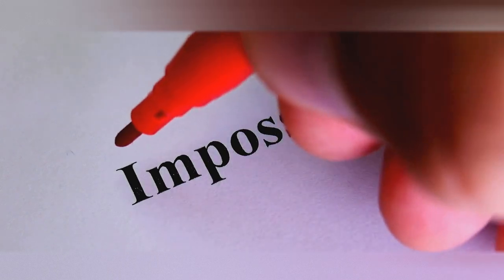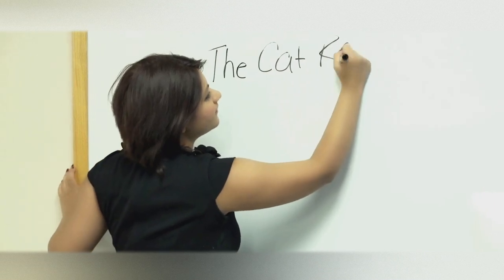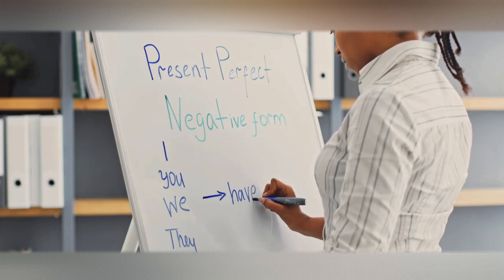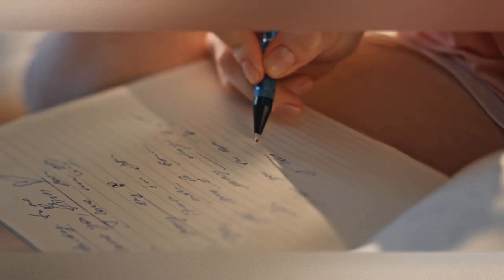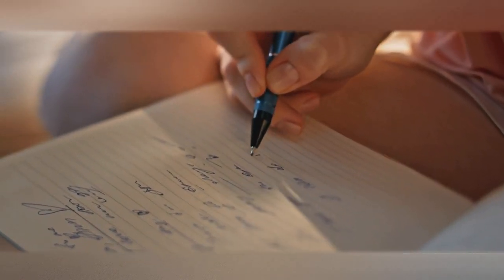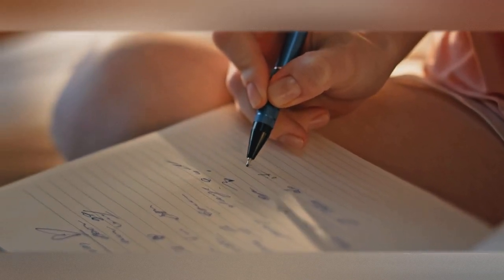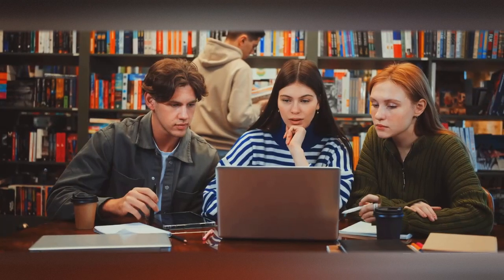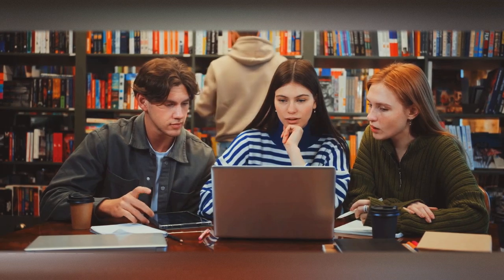Mastering Infinitive Phrases Quick Guide!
@Englishly-t2y   Discover the secrets of common English phrases! In this video, we'll break down infinitive phrase.
 Discover the secrets of common English phrases! In this video, we'll break down infinitive phrase. Learn how to use infinitive phrase and take your English skills to the next level. From idiomatic expressions to phrasal verbs, we've got you covered!
what is phrase in english grammar
what is phrase and clause in english grammar
what is adjective phrase in english grammar
what is noun phrase in english grammar
what is gerund phrase in english grammar
what is a phrase in english grammar
what is a sentence in english grammar
what is assertive sentence in english grammar
what is phrase in grammar
definition of phrase and clause
grammar phrases and clauses
phrase and clause english grammar
phrases sentences and clauses
phrases in english grammar class 8
phrases in english grammar class 10
phrases in english grammar class 9
phrases in english grammar class 7 cbse
what is complex sentence in english grammar
what is compound sentence in english grammar
phrases in english grammar class 12
difference of phrase and clause
what is phrases and clauses
english grammar phrases and clauses
explanation of phrases and clauses
use of phrases and clauses
phrases and clauses sentences
phrases and clauses grade 12
phrase types of phrase
phrases and clauses in grammar
phrase in english grammar jkssb
phrases and clauses english grammar
phrases and clauses khan academy
what is phrase english grammar
what is transformation of sentences in english grammar
what is sentence reordering in english grammar
types of phrases grammar
phrases in english grammar with examples
phrase and clause in english grammar
explanation of phrase and clause
phrases and clauses grade 6
word phrase and clause
word phrase clause sentence
phrases and clauses grade 8
phrase and clause with types
infinitive phrase
infinitive phrases quiz
infinitive phrase song
infinitive phrases english
infinitive phrases and their functions
infinitive phrases khan academy
infinitive phrase and gerund phrase
infinitive phrase examples
infinitive phrase and its function
infinitive phrase as a noun
infinitive phrase quiz
infinitive phrase functions
infinitive phrase sentences
infinitive phrase in urdu
infinitive phrase grammar
infinitive phrase as adjective
infinitive gerund phrase and clause
infinitive clause and phrase
phrase infinitive allemand
an infinitive phrase
adjective or noun phrase + infinitive
noun phrase and infinitive
noun phrase and infinitive شرح
infinitive and infinitive phrase شرح
infinitive and infinitive phrase in urdu
infinitive phrase by dear sir
infinitive phrase bangla
infinitive sentence by dear sir
infinitive and infinitive phrase by dear sir
infinitive phrases and clauses
infinitive phrase definition
define infinitive phrase
infinitive phrase en español
infinitive sentence example
infinitive words examples
infinitive sentence english
infinitive words english
example of infinitive phrase
verb phrase gerund participle infinitive explain in tamil
infinitive phrase in english
function of infinitive phrase
finitive and infinitive phrase
infinitive sentence grammar
gerund phrase and infinitive phrase
verb phrase gerund participle infinitive
infinitive phrase in hindi
how to identify infinitive phrase
infinitive words in english
infinitive sentence in english
infinitive and infinitive phrase
verb phrase gerund participle infinitive in tamil
what is an infinitive phrase
infinitive phrases and gerund phrases
what is infinitive and infinitive phrase
infinitive sentence kaise banaen
infinitive sentence kise kahate hain
infinitive sentence kaise banate hain
infinitive sentence kya hota hai
infinitive or infinitive phrase
la phrase infinitive
infinitive phrase modifiers
infinitive noun phrase
infinitive sentence passive voice
prepositional phrase vs infinitive
infinitive phrase s3
infinitive simple sentence
the infinitive phrase
មេរៀន to infinitive phrase
infinitive verb phrase
infinitive verb sentence
infinitive verb words
what is infinitive phrase
gerund and infinitive phrase
infinitives and infinitive phrase
infinitive sentence 10
infinitive words 50
infinitive sentences 50